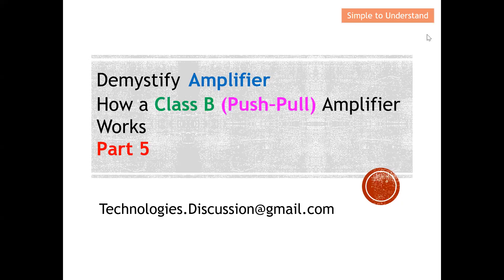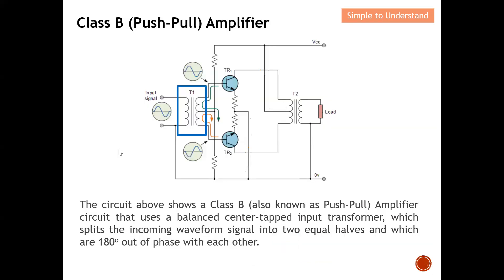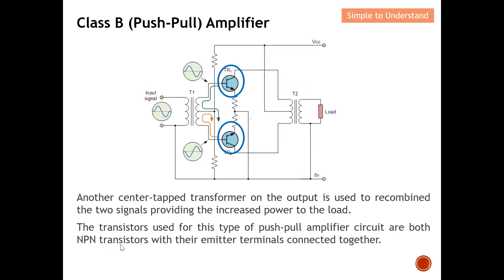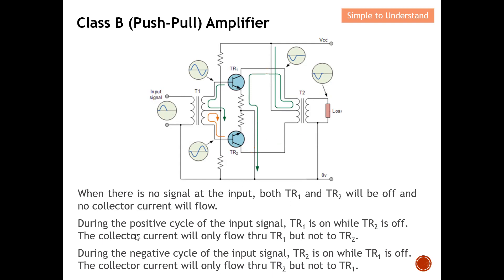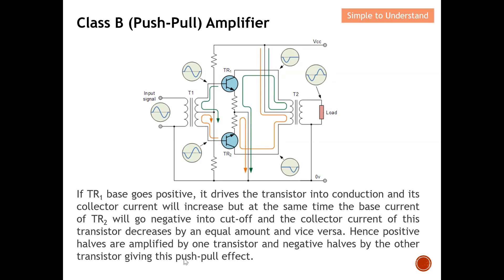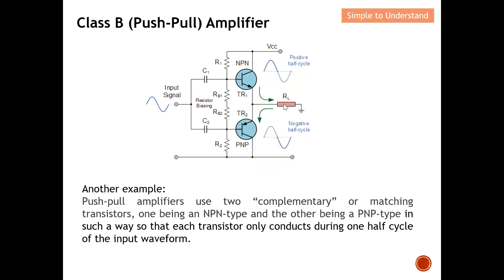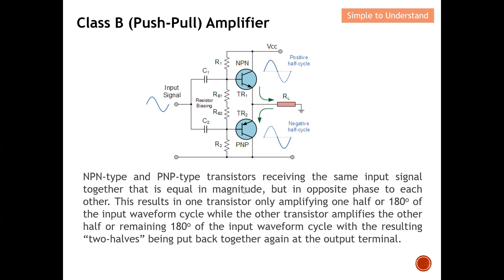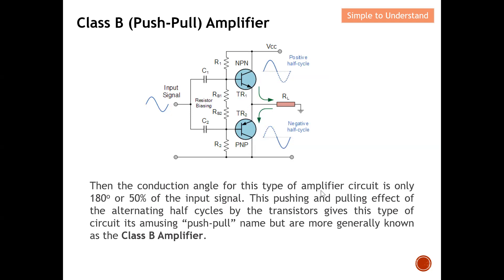Amplifier #5. Class B (NPN, PNP) Amplifier: Efficiency & Zero Crossover (Phase Shift) Distortion.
Amplifier (Class A, B and C) playlist. Watch these videos to understand more on Amplifier (Class A, B and C)

Class B Push-Pull Amplifier: How NPN & PNP Transistors with 180° Phase Shift Work.
How to Build a Class B Push-Pull Amplifier Using NPN & PNP Transistors. 180 Shift.

The circuit above shows a Class B (also known as Push-Pull) Amplifier circuit that uses a balanced center-tapped input transformer, which splits the incoming waveform signal into two equal halves and which are 180o out of phase with each other.

Another center-tapped transformer on the output is used to recombined the two signals providing the increased power to the load.

The transistors used for this type of push-pull amplifier circuit are both NPN transistors with their emitter terminals connected together.

The load current is shared between the two power transistor devices

When there is no signal at the input, both TR1 and TR2 will be off and no collector current will flow.

During the positive cycle of the input signal, TR1 is on while TR2 is off.
The collector current will only flow thru TR1 but not to TR2.

During the negative cycle of the input signal, TR2 is on while TR1 is off.
The collector current will only flow thru TR2 but not to TR1.

If TR1 base goes positive, it drives the transistor into conduction and its collector current will increase but at the same time the base current of TR2 will go negative into cut-off and the collector current of this transistor decreases by an equal amount and vice versa. Hence positive halves are amplified by one transistor and negative halves by the other transistor giving this push-pull effect.

Another example:
Push-pull amplifiers use two “complementary” or matching transistors, one being an NPN-type and the other being a PNP-type in such a way so that each transistor only conducts during one half cycle of the input waveform.

NPN-type and PNP-type transistors receiving the same input signal together that is equal in magnitude, but in opposite phase to each other. This results in one transistor only amplifying one half or 180o of the input waveform cycle while the other transistor amplifies the other half or remaining 180o of the input waveform cycle with the resulting “two-halves” being put back together again at the output terminal.

Then the conduction angle for this type of amplifier circuit is only 180o or 50% of the input signal. This pushing and pulling effect of the alternating half cycles by the transistors gives this type of circuit its amusing “push-pull” name but are more generally known as the Class B Amplifier.